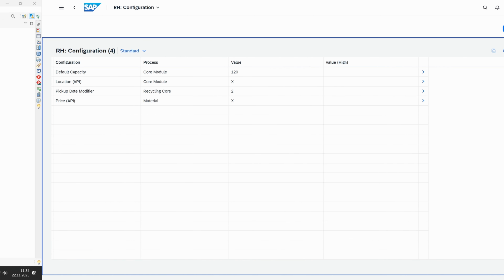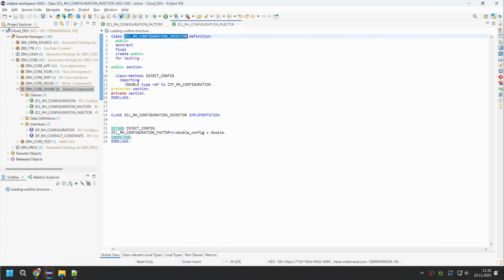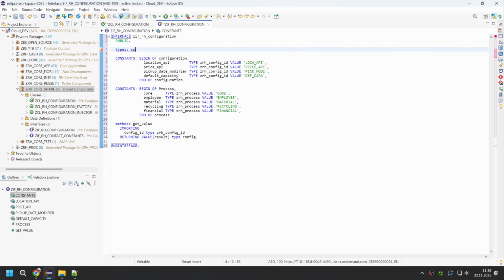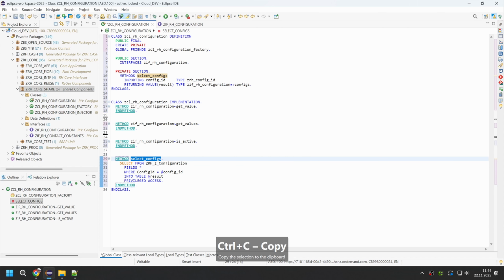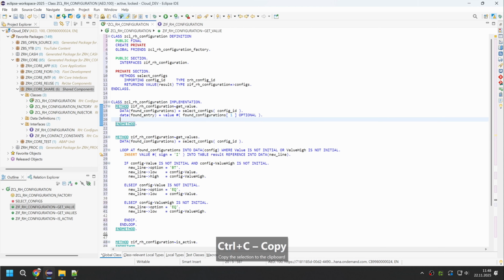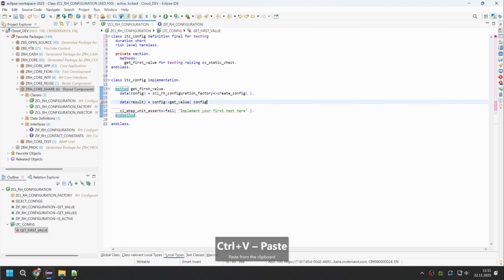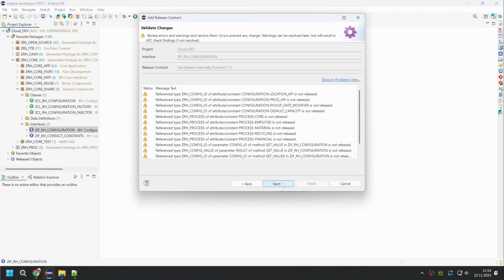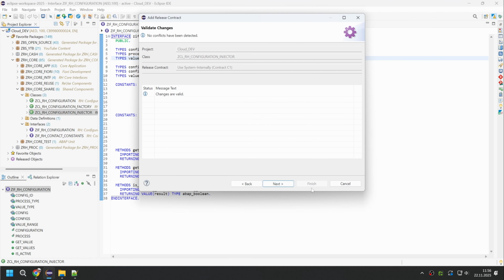Recycling-Heroes - Configuration API (Settings)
To easily access the business configuration data, we define an API that we can then reuse within the system. The various ABAP artifacts are also explained in more detail here.

Chapters:
0:00 - Intro
0:27 - Creation
1:33 - Interface
2:47 - Implementation
4:29 - Test
5:22 - Release
6:38 - Summary
7:25 - Outro